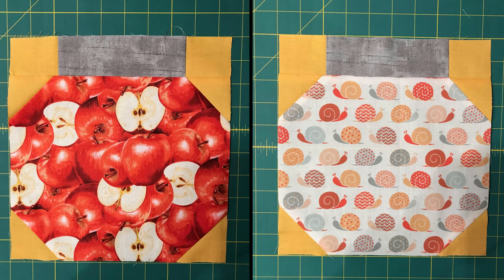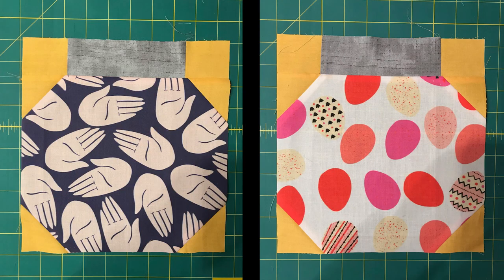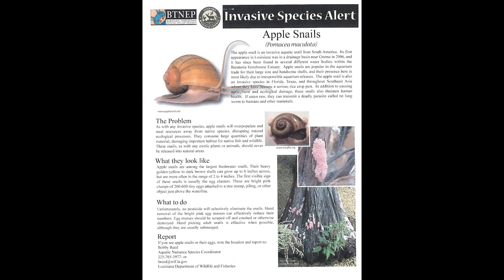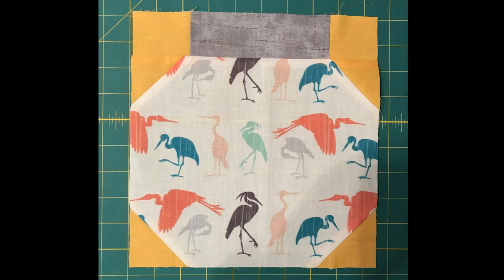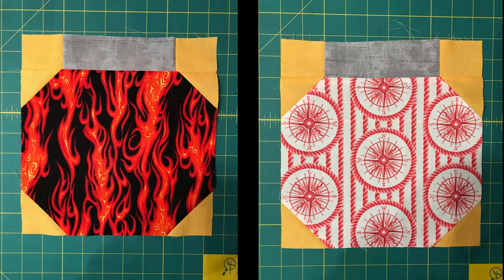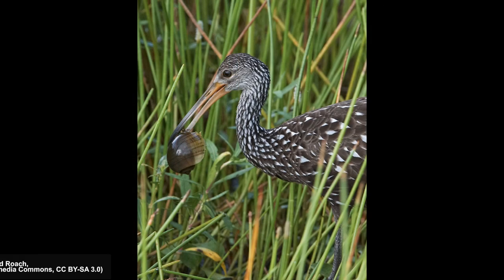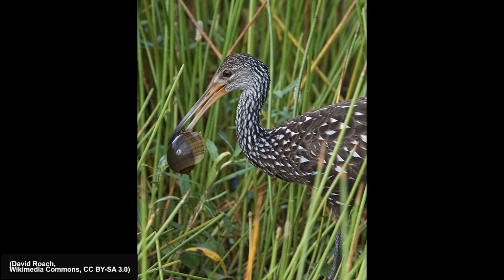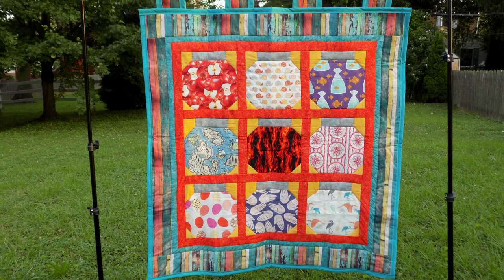The Limpkin versus the Invasive Apple Snail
This quilt is part of a mini-collection of science-themed quilts based upon my time at OCEANDOTCOMM at the Louisiana Universities Marine Consortium (LUMCON) in 2018. Inspired by the location and the event theme of coastal optimism, I present my quilt sharing the story of the invasive apple snail and the arrival of the limpkin.

The script is based upon a story I wrote for the Penn State Short Edition Short Stories program

To view additional science stories in quilts, explore additional videos in this YouTube channel